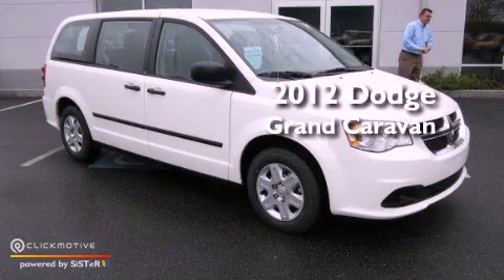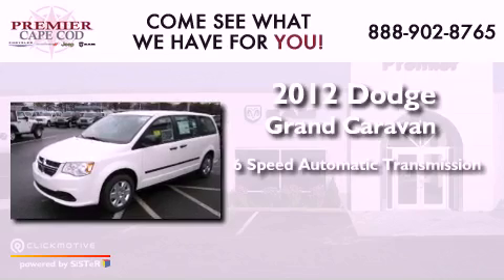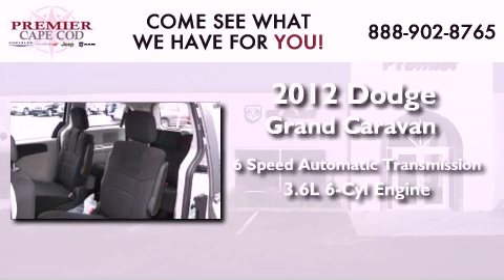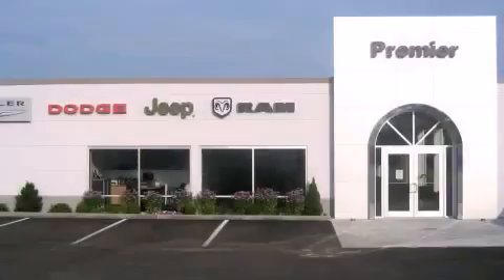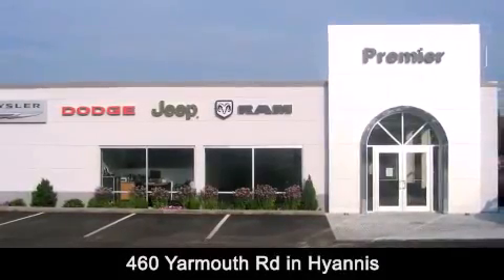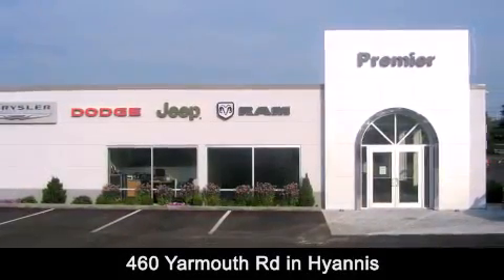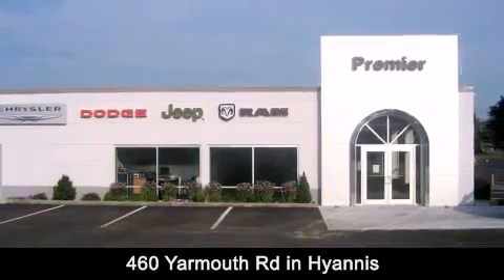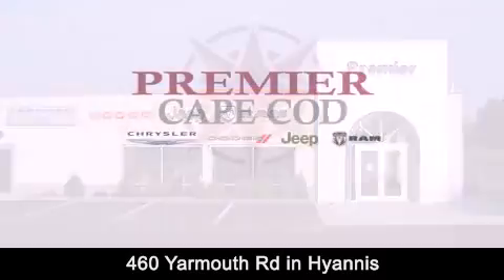2012 Dodge Grand Caravan Hyannis MA 02601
Year : 2012
 Make : Dodge
 Model : Grand Caravan
 Engine : Gas/Ethanol V6 3.6L/220
 Trans . : Automatic
 Exterior : Stone White
 Miles : 1

 Stock : J6107